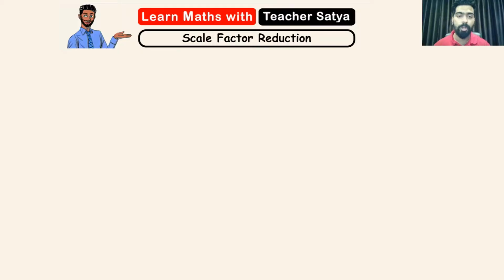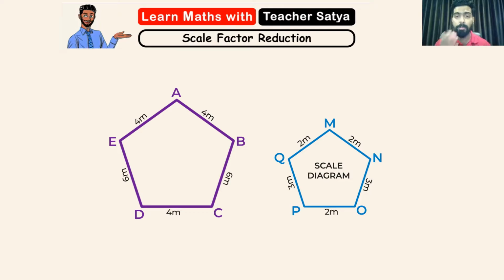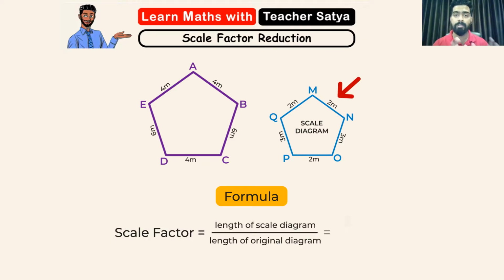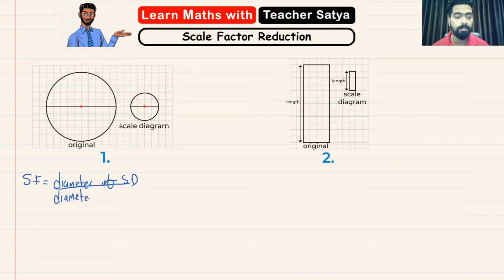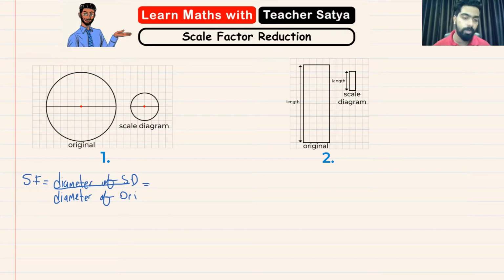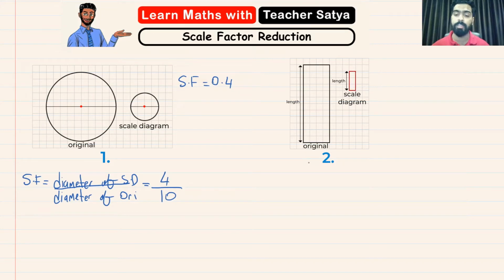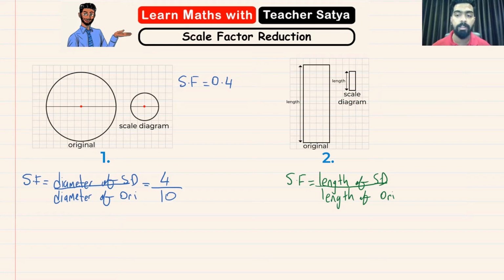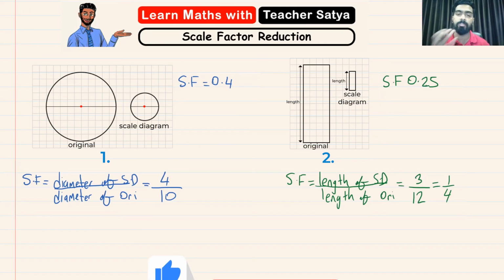How to Find Scale Factor in Reduction | Scale Diagram and Scale Factor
If you are looking for help on How to Find Scale Factor in Reduction you are exactly at the place you need to be.

In this video, I will be teaching you guys on how to find Scale Factor in Reduction. Now, lets understand what do we mean by a scale diagram and reduction.

A diagram that is an enlargement or reduction of another diagram is called a scale diagram. When the Scale diagram is bigger than the original diagram, we call it an enlargement and in an enlargement, the scale factor will be more than 1. The scale factor is the relationship between the matching lengths of the two diagrams.

To find the Scale Factor of a scale diagram, we divide the length on the scale diagram with the length on the original diagram.

In this video, I will be interpreting few scale diagrams that represent reductions.

- Construction workers when they construct building and bridges
- motorists when they use maps to get around a city